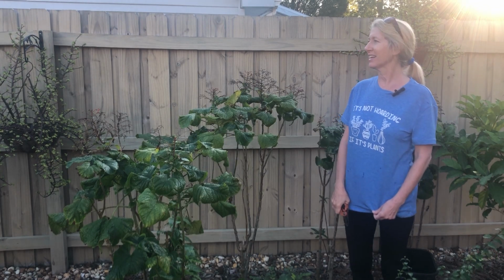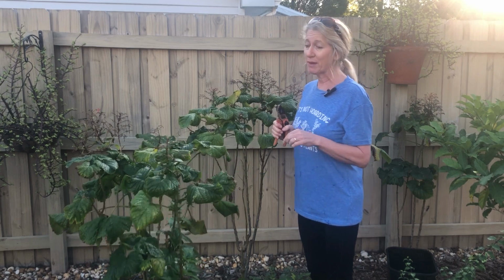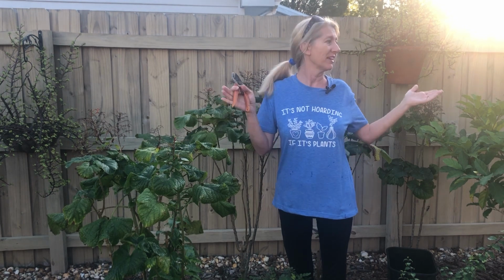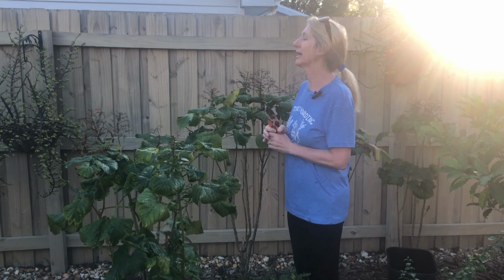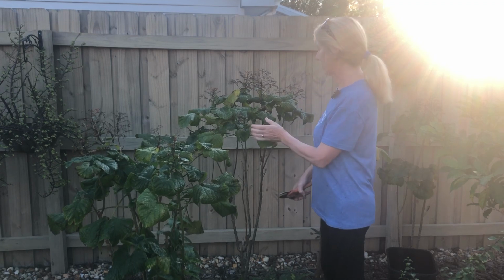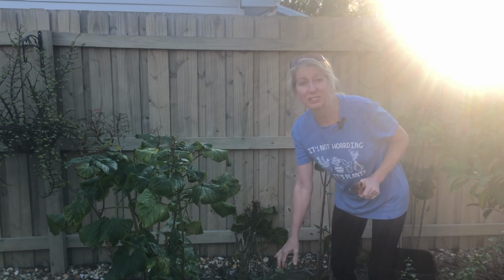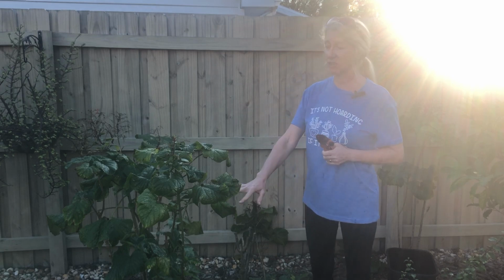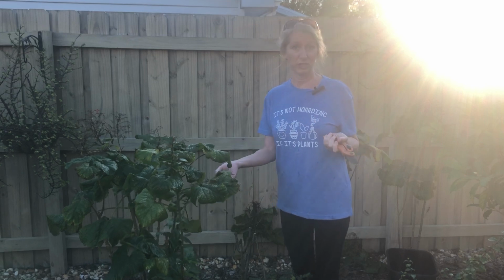Garden Friends: Pruning Pagoda plants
It’s December, and time to cut back the Pagoda plants now that they’ve finished blooming.